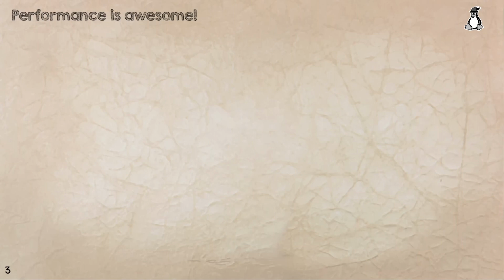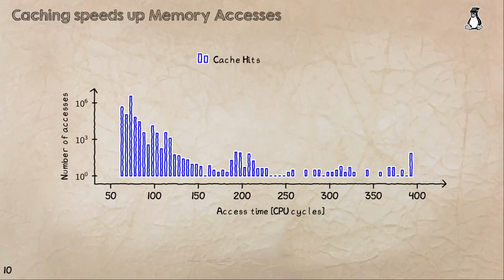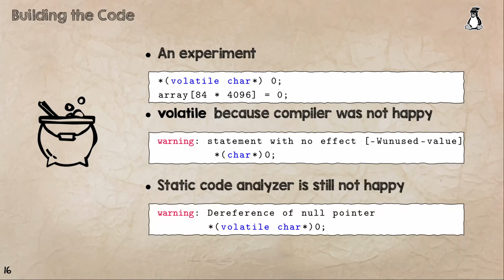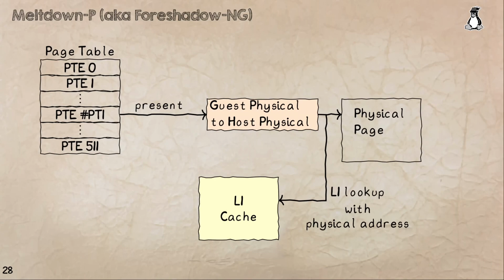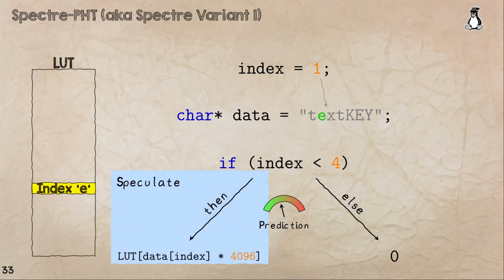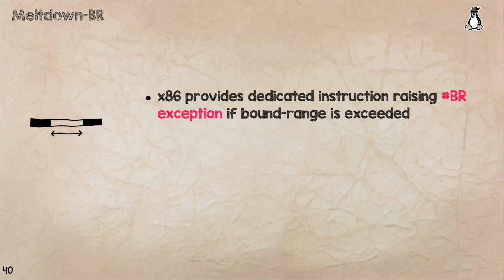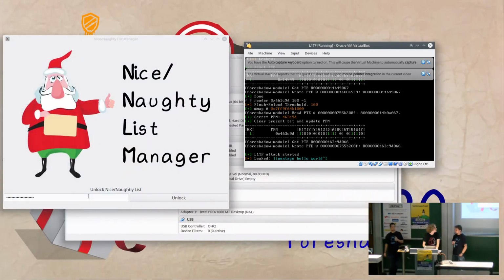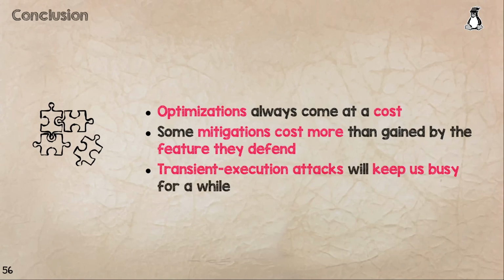Grazer Linuxtage 2019 - A Christmas Carol - The Spectres of the Past, Present, and Future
With the beginning of last year, two major security vulnerabilities have been disclosed: Meltdown and Spectre. While mitigations in software and hardware have been rolled out right away, new variants have been continuously released in the following months. With all those confusing names, how can you possibly still have a clear overview of all those vulnerabilities (SpectreV1, SpectreV2, Meltdown, Spectre-NG, SpectreRSB, L1TF, Foreshadow, ...)? With this talk, we present a novel classification that will ease the naming complexity of the current jungle of variants. Along with all different attacks, we will give an overview of all proposed mitigations and show how an attacker still can mount an attack despite the presence of implemented countermeasures. Furthermore, we will present new variants of the Meltdown attack, exploiting different parts of the CPU.

At the beginning of last year, two major security vulnerabilities have been disclosed to the public.
Meltdown and Spectre exploit critical vulnerabilities in modern processors, allowing attackers to read arbitrary data currently processed on the computer without any permissions or privileges.
While mitigations in software and hardware have been proposed and rolled out right away, new variants of Spectre and Meltdown attacks have been published frequently in the following months.

Spectre v1? Spectre v2? Meltdown? Spectre-NG? SpectreRSB? L1TF? Foreshadow? - With all those names and variants, how can you possibly have still a clear overview of those vulnerabilities?
With all those operating systems, compiler, and microcode updates, is my system really protected?

In our talk, we present a novel classification of Spectre and Meltdown attacks and propose a new naming scheme to ease the naming complexity of the current jungle of variants.
Furthermore, we give an overview of all proposed mitigations and show that an attacker can still mount an attack despite the presence of implemented countermeasures.
Finally, we show new variants of the Meltdown attack, exploiting different parts of the CPU.

Claudio Canella Daniel Gruss Michael Schwarz Moritz Lipp